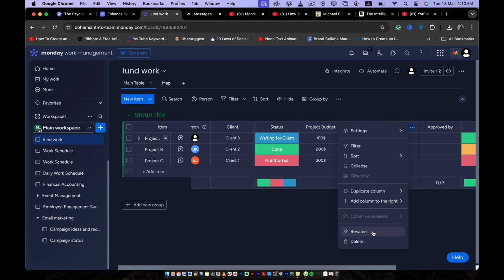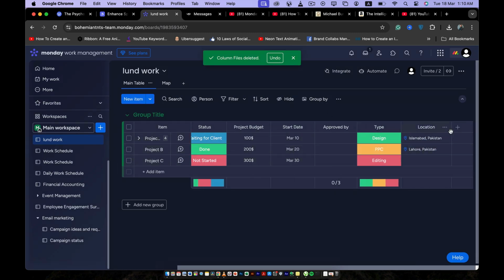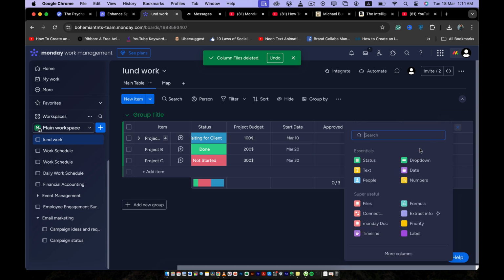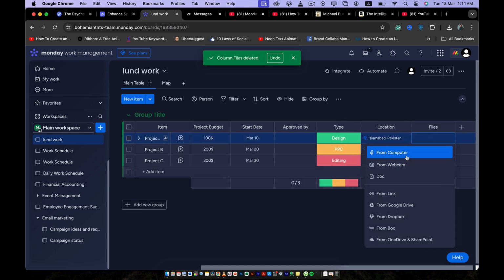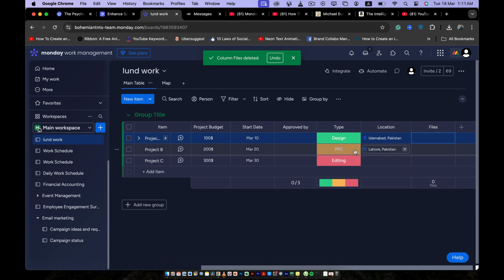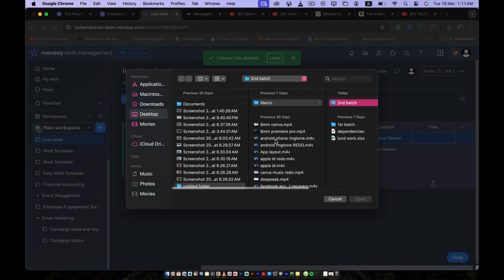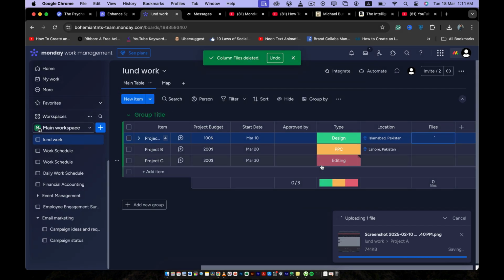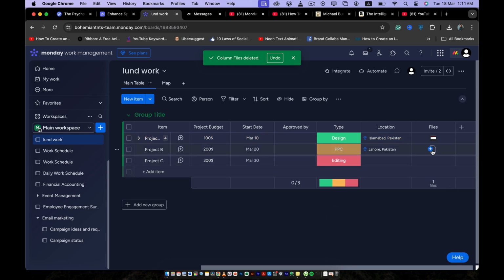How To Add Files in Monday.com | Upload FIles in Monday com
How To Add Files in Monday.com
If you are looking for a video about Upload FIles in Monday com, here it is!